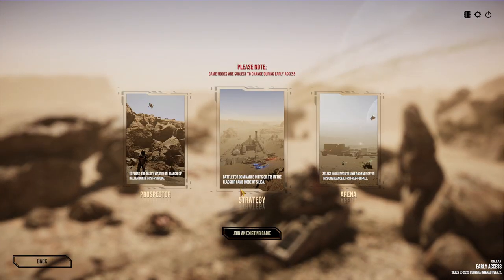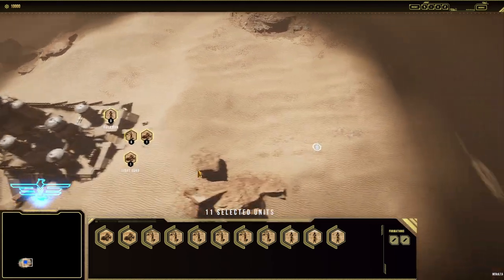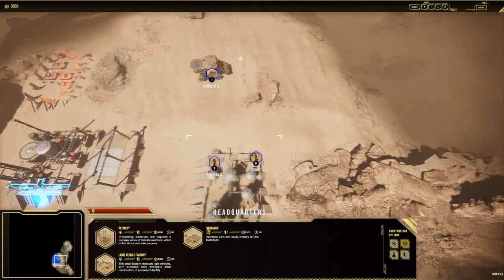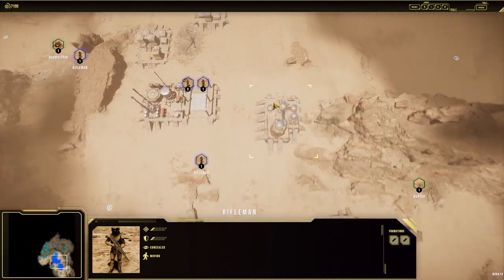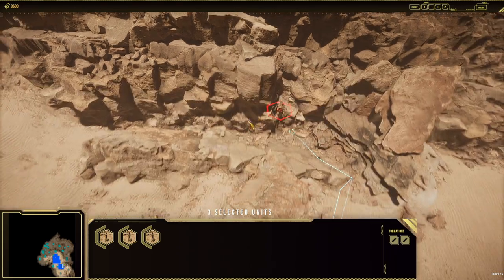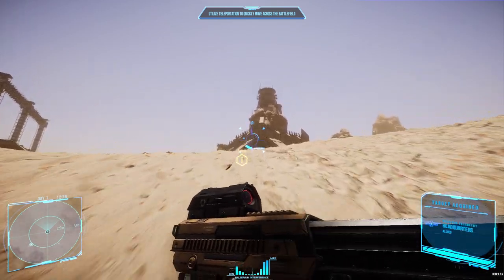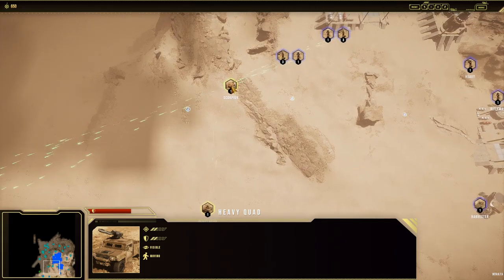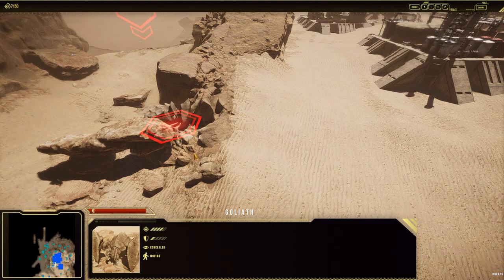Silica - FPS and RTS?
A first person shooter and a real time strategy game? It’s none other than SILICA. In Silica, you can lead your faction from orbit as a commander in strategy mode OR dive into the frontlines as a soldier in first person shooter mode. You can also play in both modes as either humans or the aliens of the planet whose resources you are mining. In this video, we’re highlighting what Silica has to offer and the different game modes you can enjoy. Want more Silica content?

From Steam:
Silica is a crossover of FPS and RTS where up to 3 factions battle for control over the planet of Baltarus. Lead from above as commander, or experience the action first-hand, either alone, or with friends. Join one of two human armies, or hunt them down as the territorial aliens. Siliica is currently in early access over on Steam

Dive into Silica, an immersive blend of first-person shooter and real-time strategy, each true to its respective genre. The game allows you freedom of choice without forcing you to play as either.

If you prefer sand-filled boots, bullets whizzing overhead, and menacing alien jaws closing in, the infantry role is for you. Not limited to merely foot-based soldiers, you can also take control of any available vehicles, including the colossal Harvester, the speedy Light Quad, or the insidious Siege Tank, just to name a few.

Or, if chewing metal is your niche, then the hive-mind, insect-like aliens are your faction of choice. Shift your consciousness between creatures such as the stealthy Crab, the nimble Hunter, or the armored Goliath.

For those who'd rather command their forces from a distance, the esteemed role of Commander awaits you in the relative safety of orbit. Deploy Harvesters to silica crystal fields, hiding the valuable resources you're after. Construct and place immense structures to produce and dispatch units that will dominate the battlefield.

Key Features
First/third-person shooter - control any character, creature, or vehicle. You can leave the commanding to the AI.
Choose from 6 unique locations to play on.

Immerse yourself in 3 engaging game modes.
Singleplayer and multiplayer options - play alone or with up to 12 people in Strategy mode and 32 in Arena mode.
As a human, produce and select from 5 infantry classes and 11 distinct vehicles.
As an alien, spawn and shift between 8 different creatures.